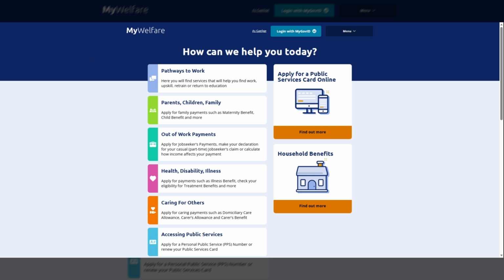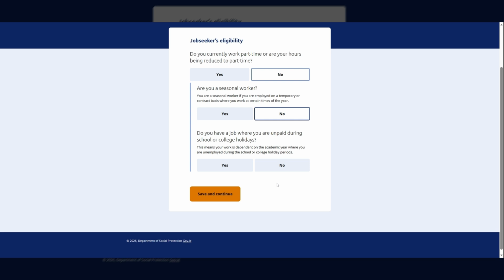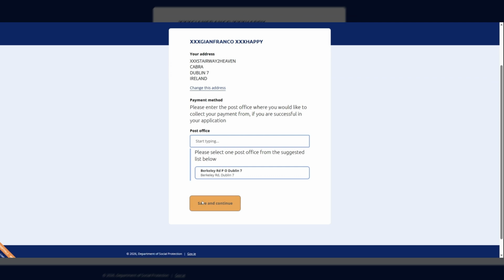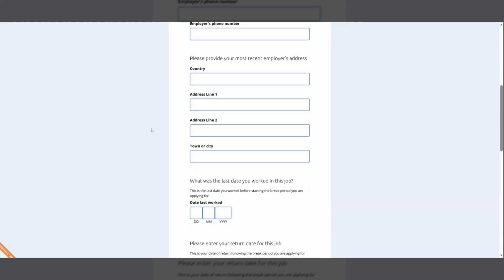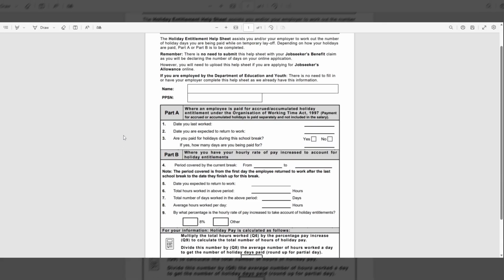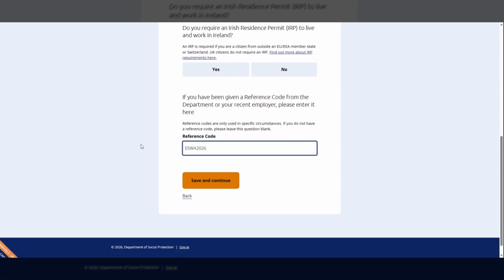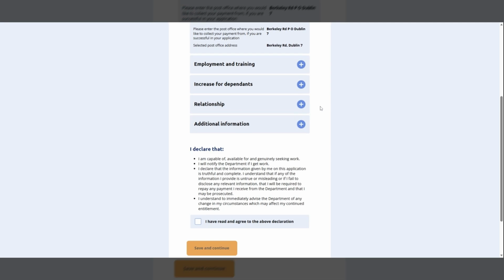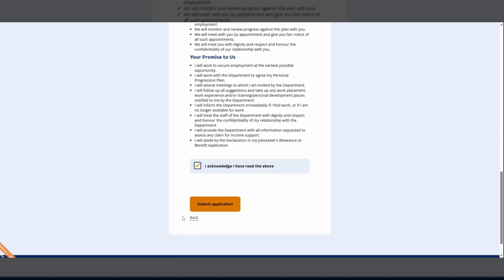Jobseeker’s Benefit for Education Sector Workers